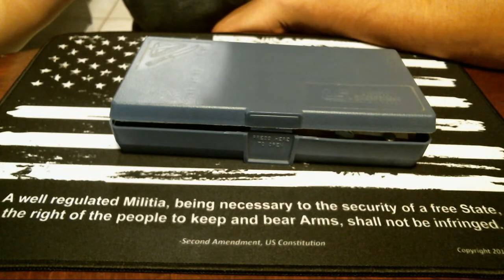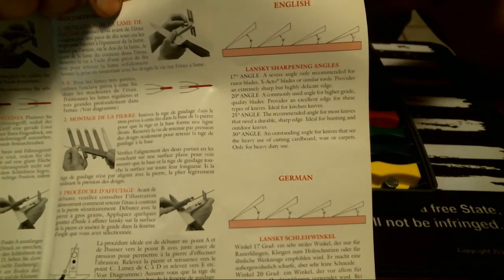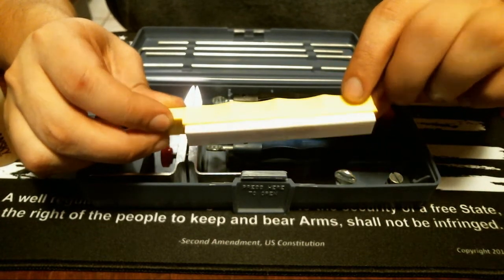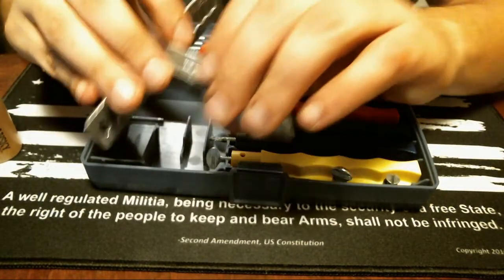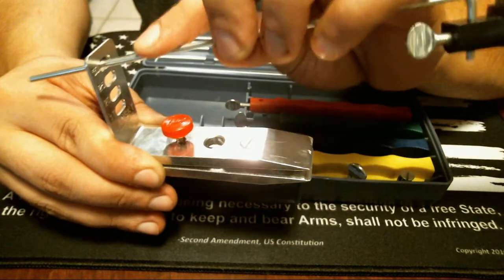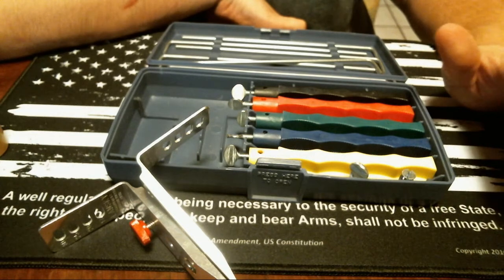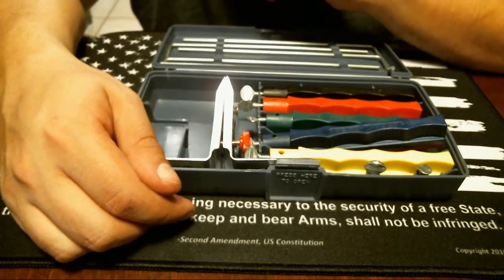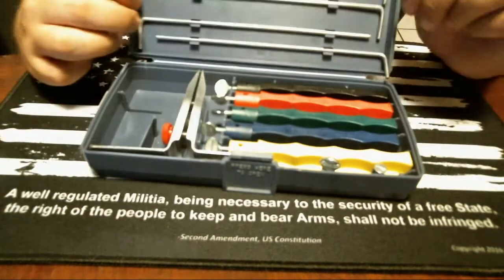Lansky sharpeners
this is a review of the lansky sharpener stones